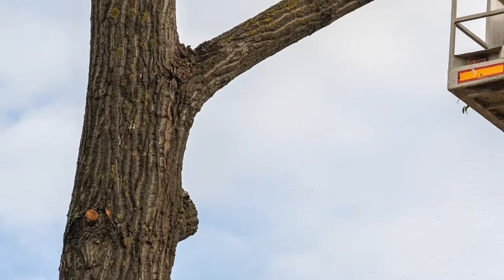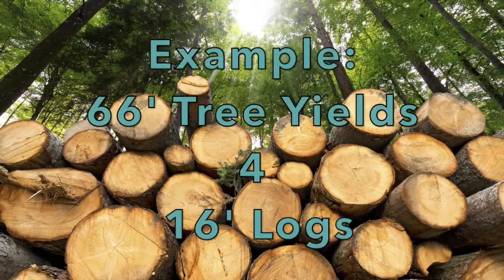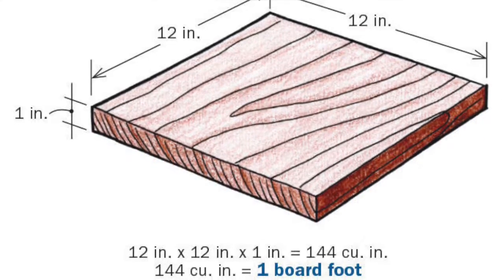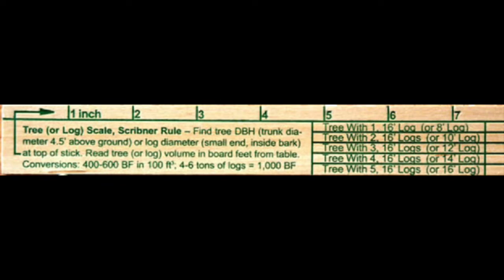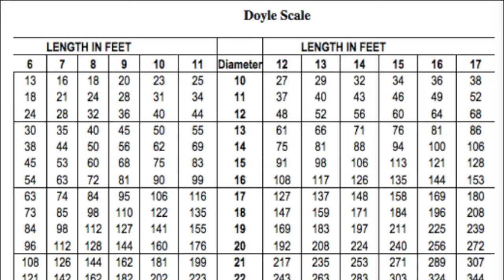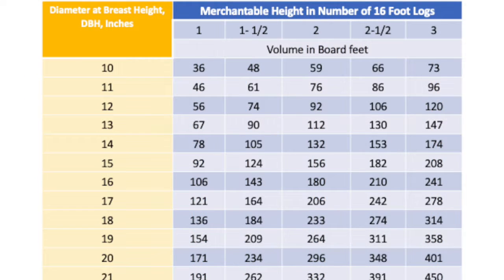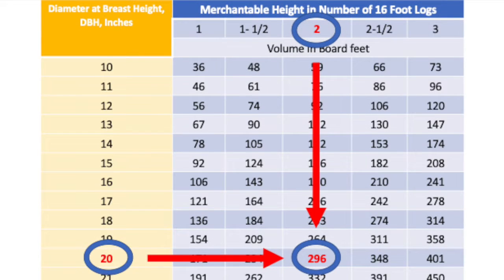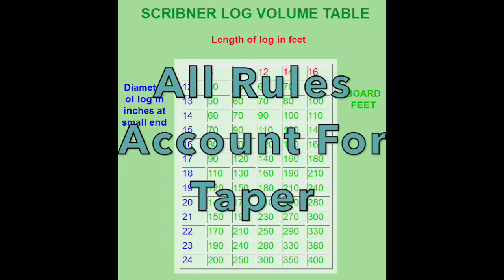ForestMeas 10107 TS2 Estimation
How to estimate the merchantable timer in your forest.